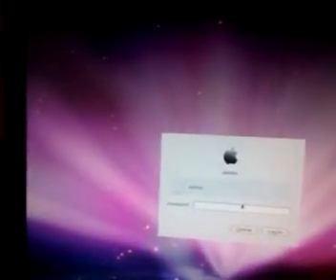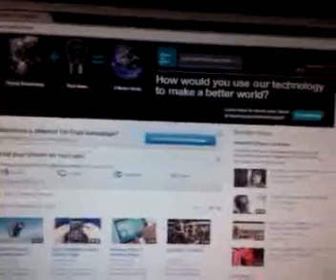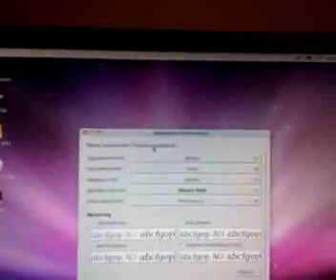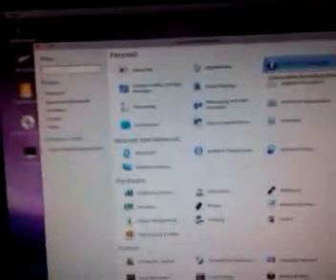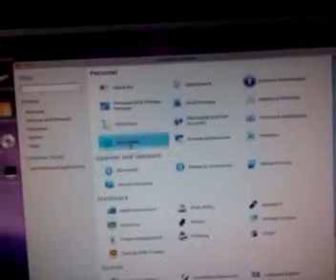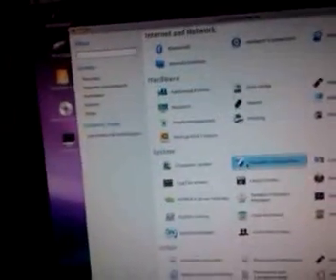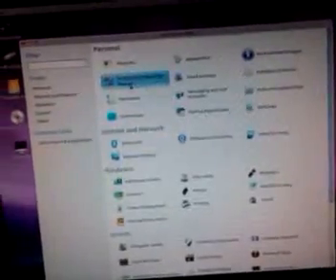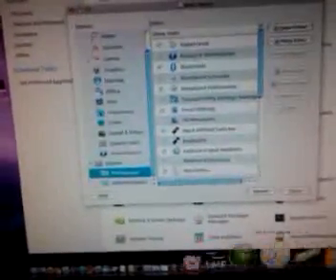my review of ubuntu 10.10 part 2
my review of ubuntu 10.10 part 2 and with the dock